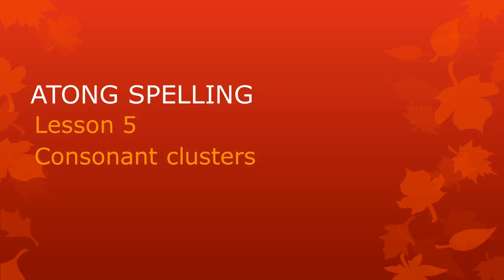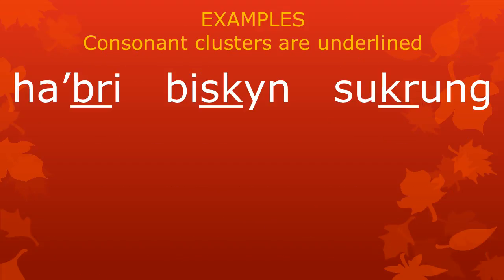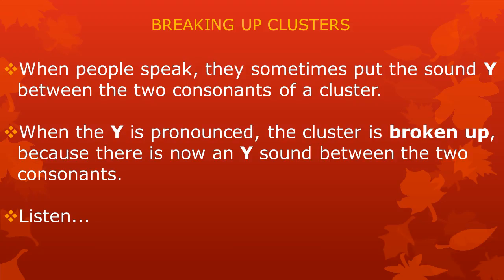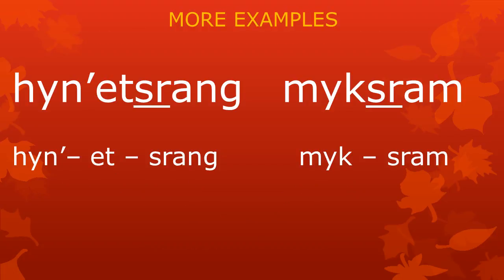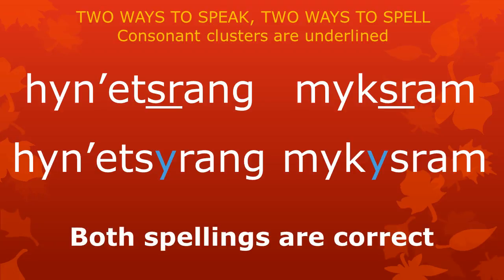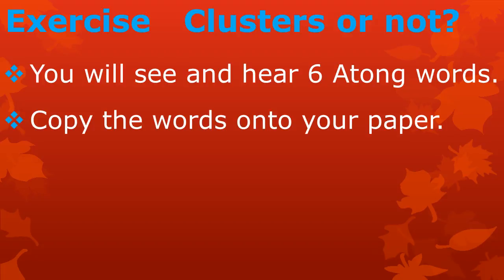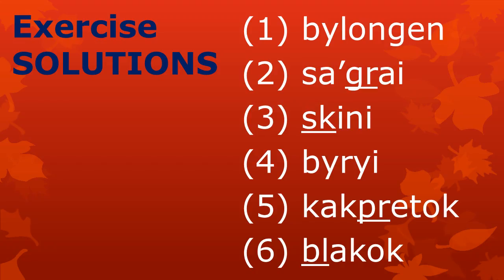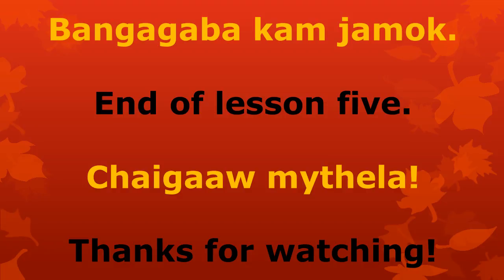Atong Spelling Lesson 5. Consonant clusters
Words like ha•bri and skiwa can also be pronounced and spelled ha•byri and sykiwa. Watching this video you will learn why. You will also learn about meaningful parts in words, and why they matter when you want to write Atong.